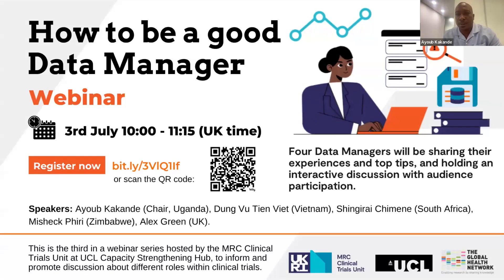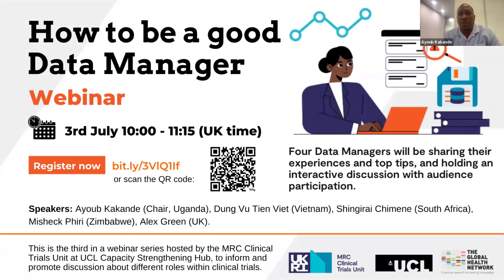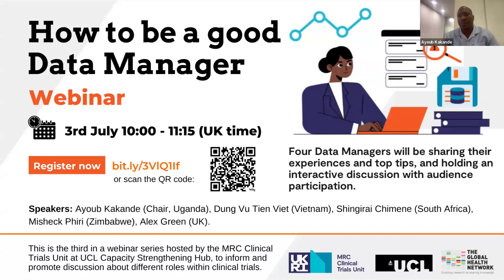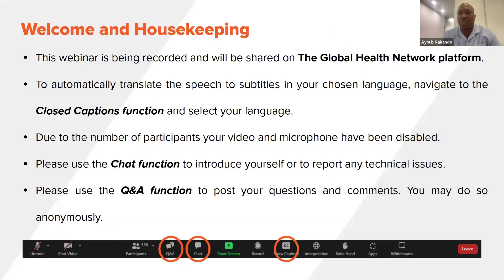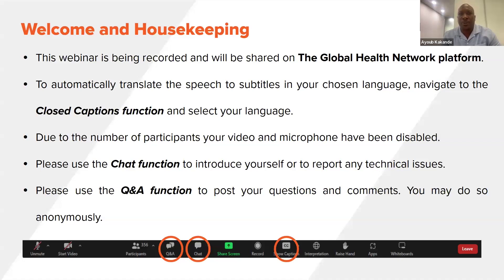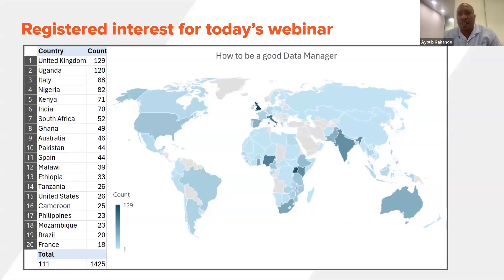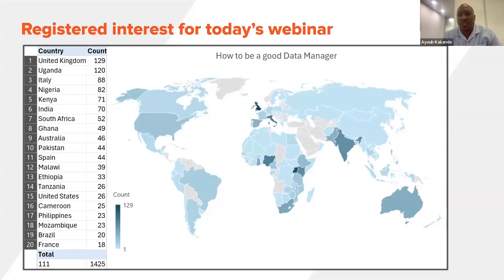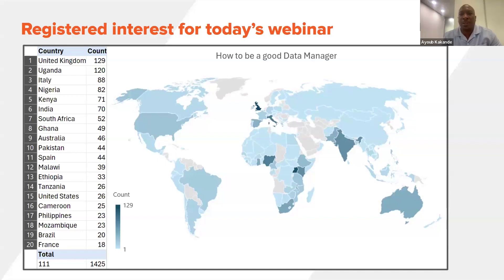How to be a good Data Manager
The MRC Clinical Trials Unit (MRC CTU) Capacity Strengthening Hub  has been hosting a webinar series to inform and promote discussion about different roles within clinical trials. Our latest session focused on ‘How to be a Good Data Manager’. A panel of four experienced data managers from Vietnam, South Africa, Zimbabwe, and the UK shared their insights, top tips, and engaged in an insightful discussion. Aimed at early or mid-career researchers with some experience in data management, the webinar offered valuable learning and interactive discussion.

Event date
Wed July 3 2024

Agenda and panel
00:00 - Welcome from chair - Ayoub Kakande - Head of Data Management & Archives at MRC/UVRI & LSHTM, Uganda
Experience of being DM, challenges, top tips
03:25 - Anh Dung - Biostatistician and data scientist, Oxford University Clinical Research Unit, Vietnam
14:40 - Shingirai Chimene - QA/QC officer/ Data capturer, Enhancing Care Foundation, South Africa
20:54 - Misheck Phiri - Data Manager, University of Zimbabwe Clinical Research Centre, Zimbabwe
29:25 - Alex Green - Data Manager, MRC CTU at UCL, United Kingdom
38:48 - Summary, panel discussion and Q&A with audience

Visit the MRC CTU knowledge hub for past webinars and further resources